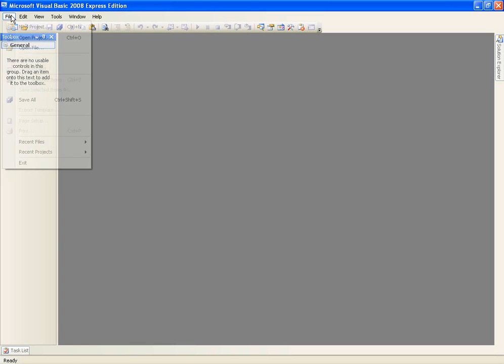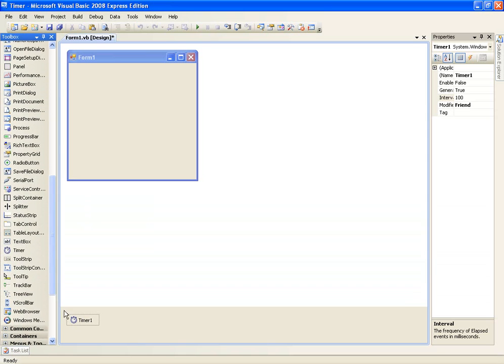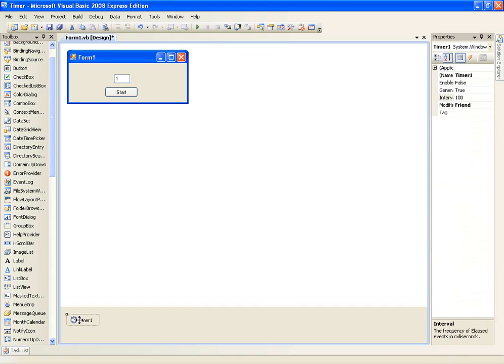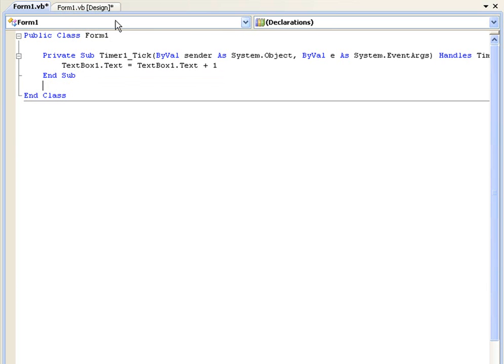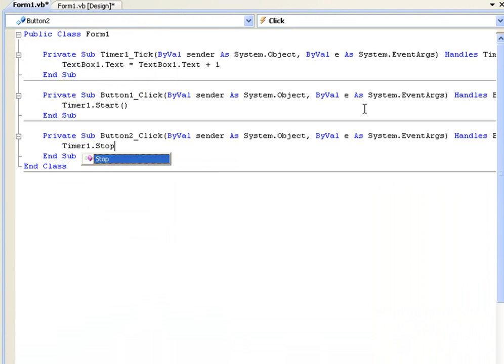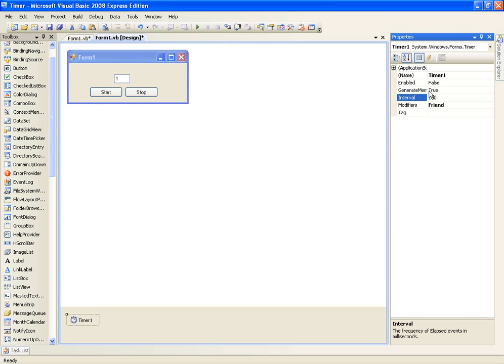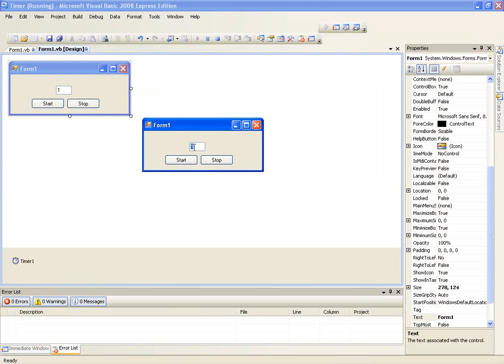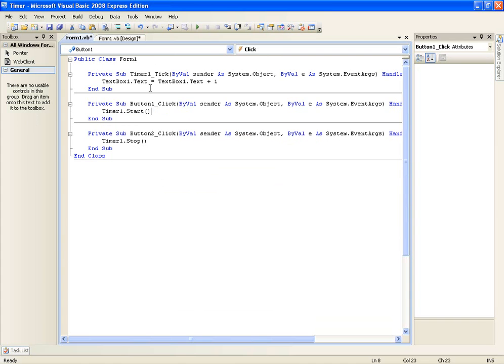VB.NET Tutorial 23 - Timers (Visual Basic 2008/2010)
In this tutorial, we will learn about one of the most fun and useful parts of Visual Basic .NET programming, Timers. Timers are similar to For Loops but will allow you to select the interval at which the code is executed. Timers are used in almost everything, including Keyloggers.